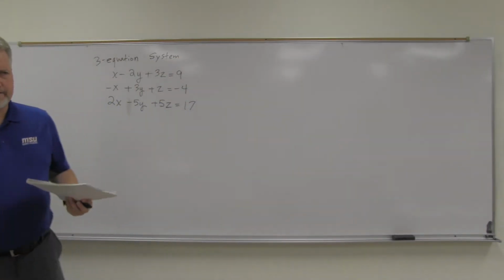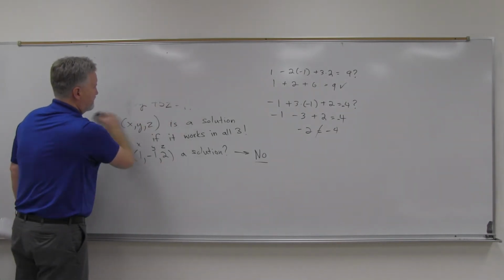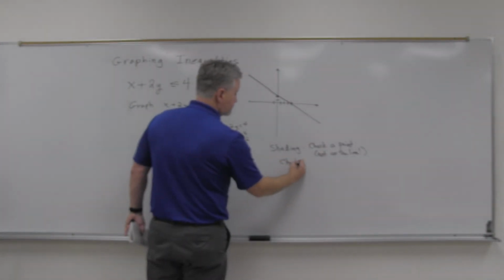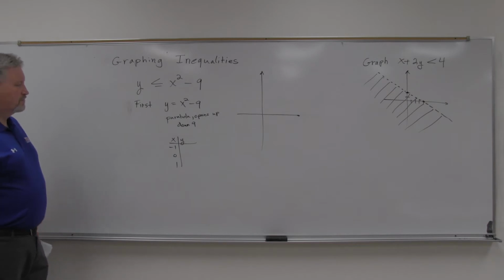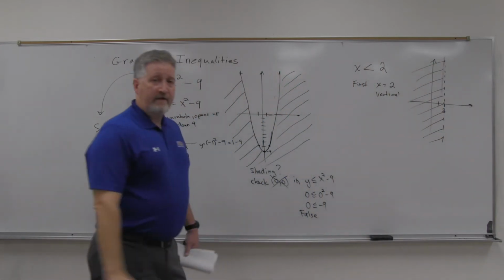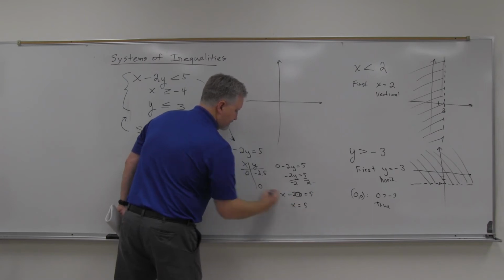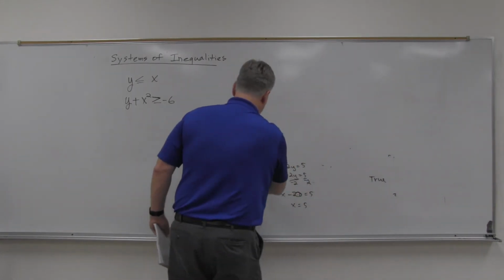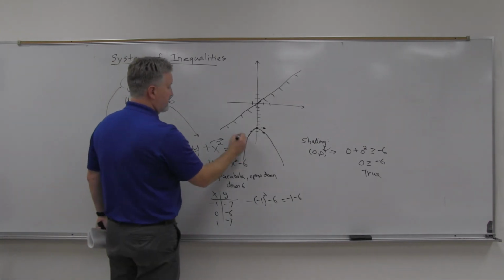MTH 135 Sec 5.6 Intro to 3-equation Systems & Systems of Inequalities